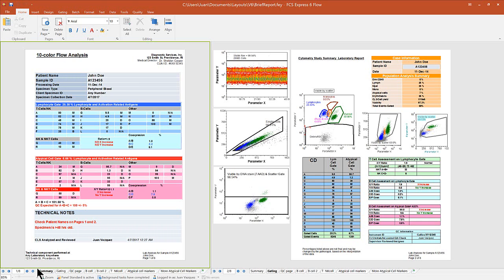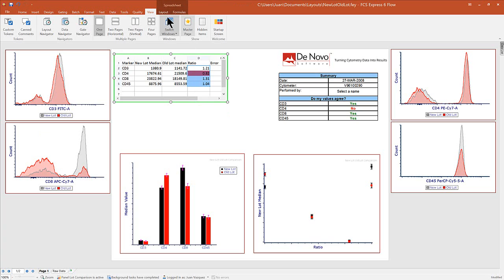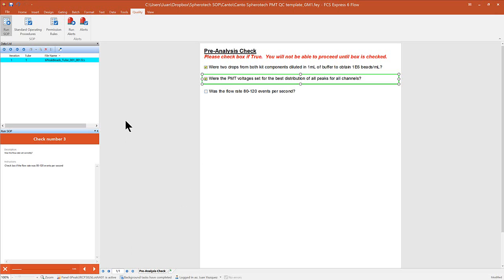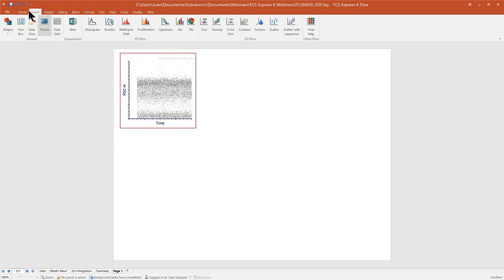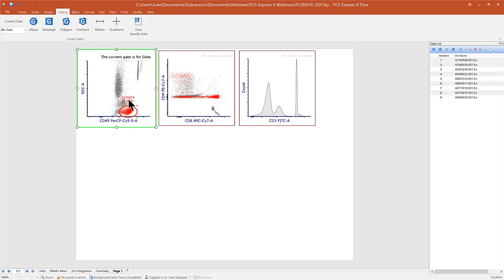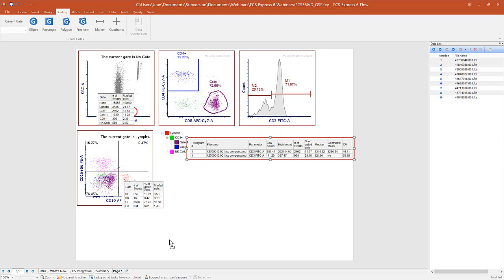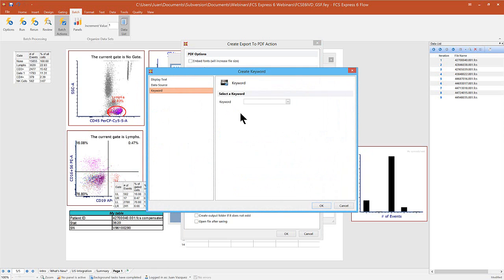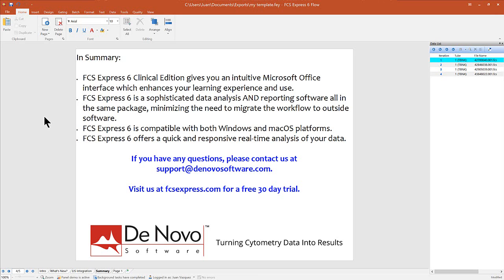What's New and Getting Started in FCS Express 6 Clinical Edition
De Novo Software is proud to introduce FCS Express 6 Clinical Edition. FCS Express 6 Clinical Edition is the first third party flow cytometry data analysis software listed with the US FDA.
       FCS Express 6 combines ease of use with a host of powerful analysis and reporting features that are integral tools for clinical flow cytometry laboratories of any size.